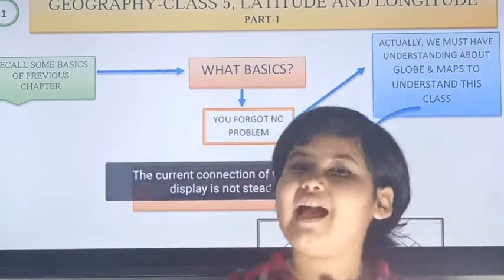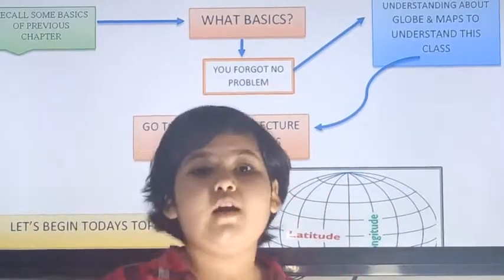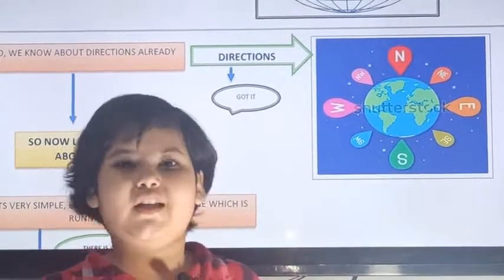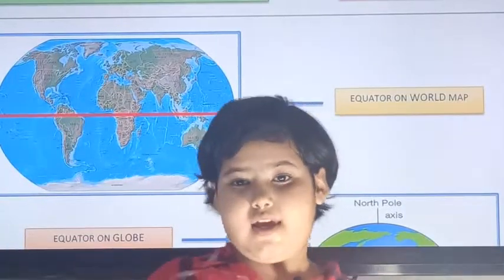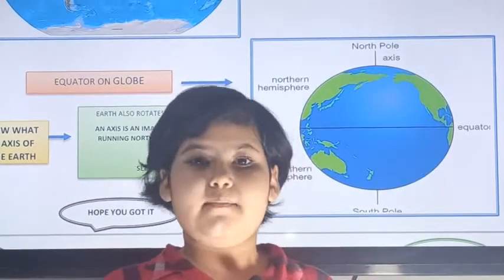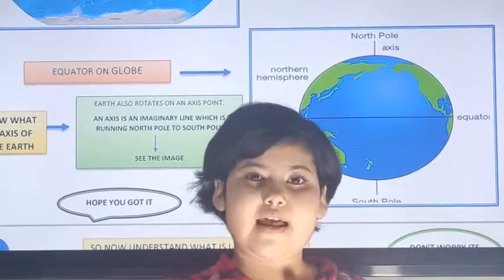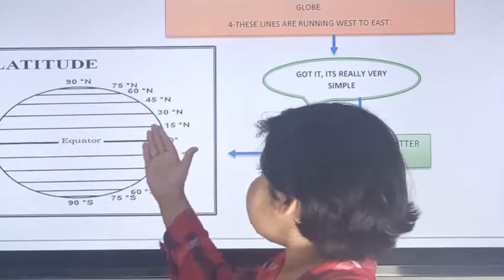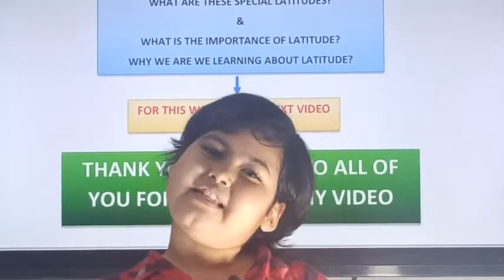GEOGRAPHY CLASS 5, CHAPTER-2 LATITUDES & LONGITUDES TOPIC LATITUDES & LONGITUDES PART ONE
Dear Friends and all respected teacher this is my new video on Geography chapter -2 of class 5, Friends I have been started using SMART SCREEN &TOPIC PRESENATION from this video for your better understanding.

Kindly watch my videos and comment your kind feedback.
You can also ask any question/doubts of this topic in the comment section.

THANK YOU BBAABYEE